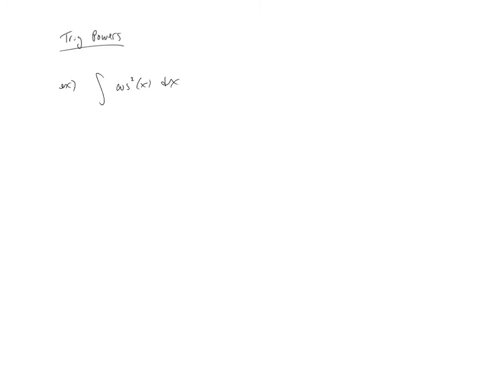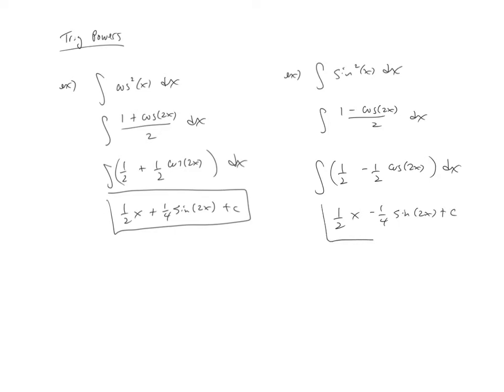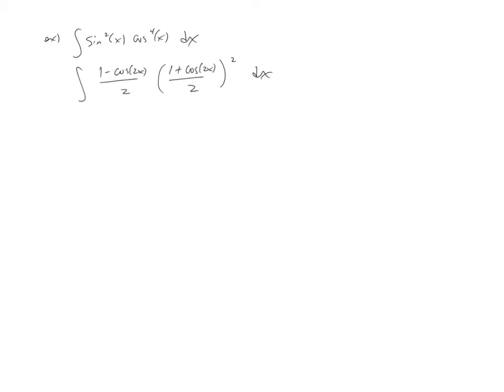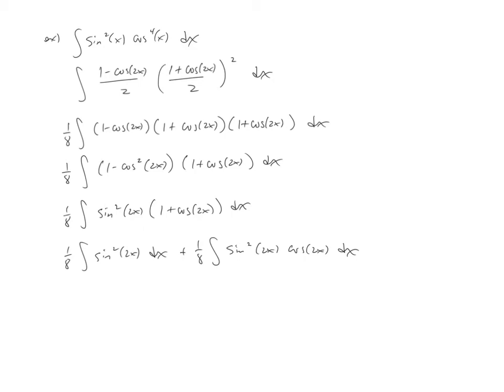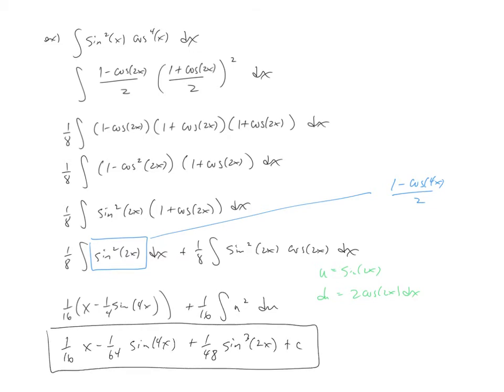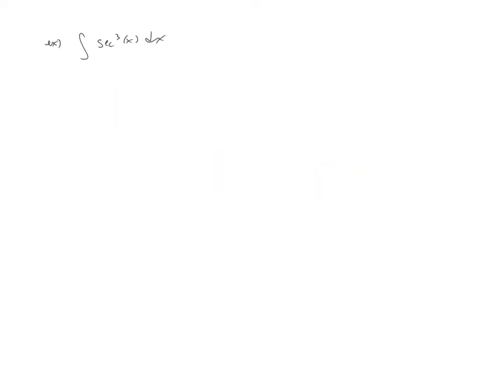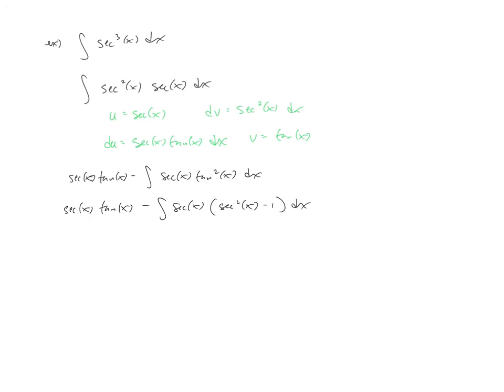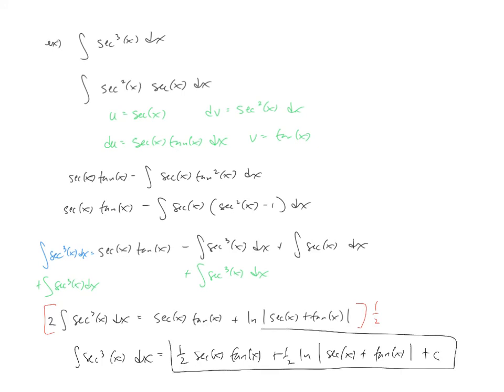Trig Powers - P1